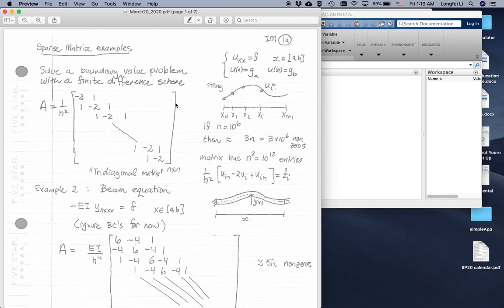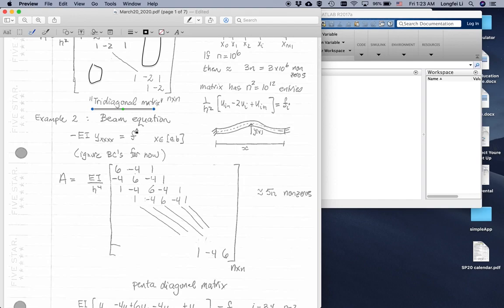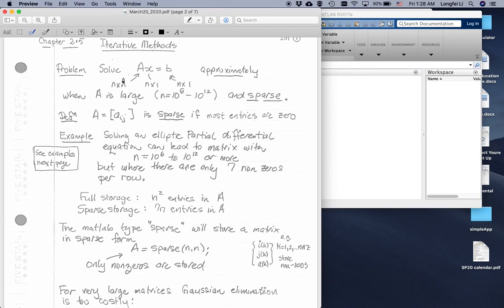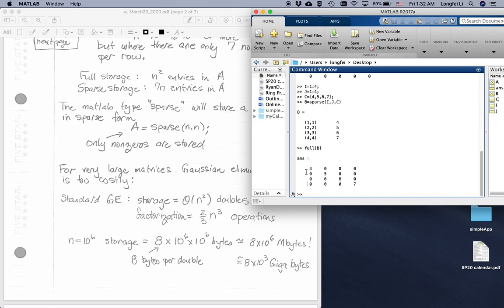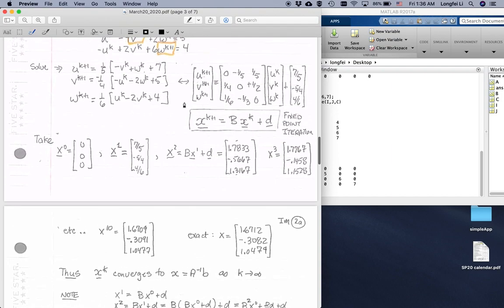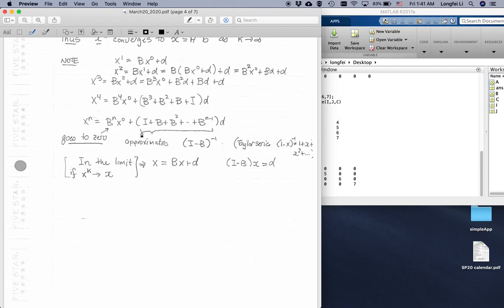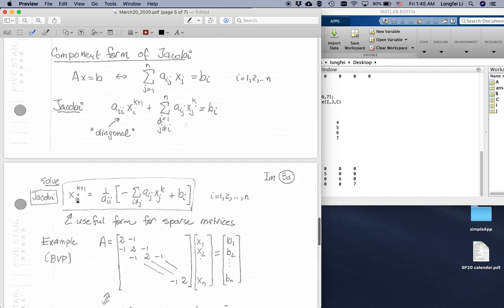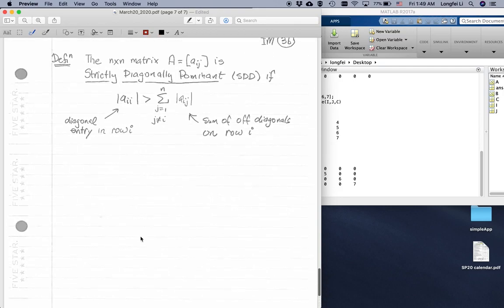Lecture 03/20/2020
Numerical Methods